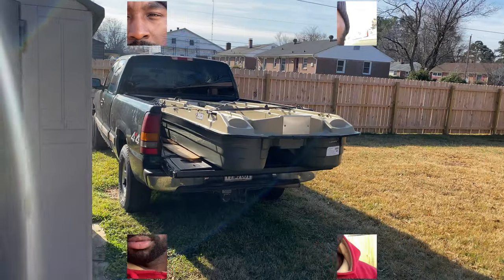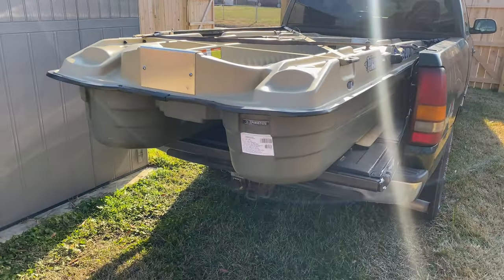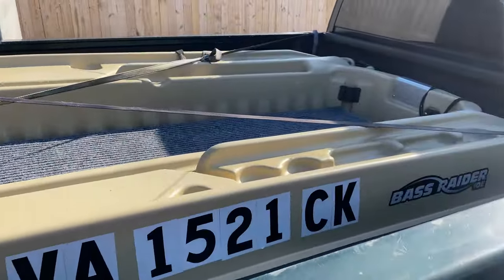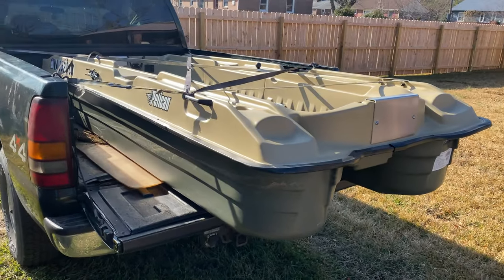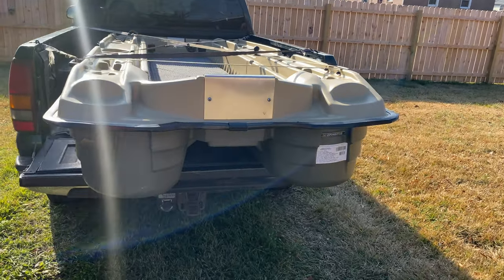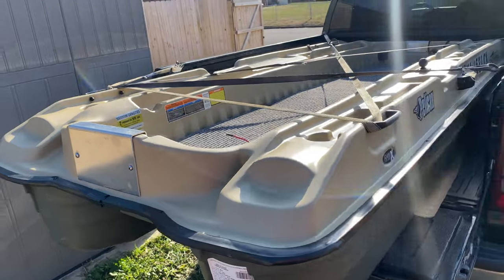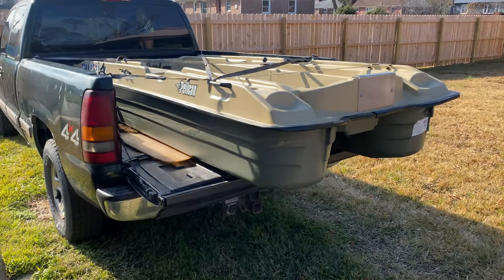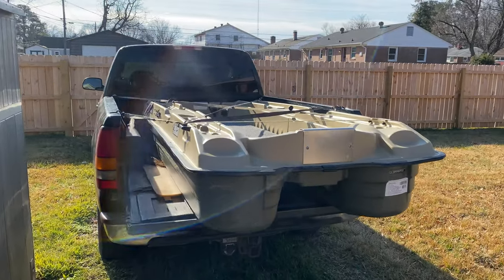Pelican Bass Raider 10e fishing boat (How I load my boat)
I recently purchased the Pelican Bass Raider 10e fishing boat from Academy Sports + Outdoors.

This is my Pelican Bass Raider setup as of right now:

Minn Kota 50 Trolling Motor

Garmin Striker Plus 4

ExpertPower 12v 7ah

Newport Vessels Smart Battery Box Power

Modifications:

Dock Lines Boat Ropes 15FT Nylon Rope

Scotty Transducer Mounting Arm

Scotty Mount Fish Finder

1/2 CAT TREATED PLYWOOD Item #: 195323

36-IN RUGGD RUNNER GRY Item #: 365665

Magellan Outdoors Fishing Life Jacket

3/16 in x 50 ft Solid Braid Anchor Line